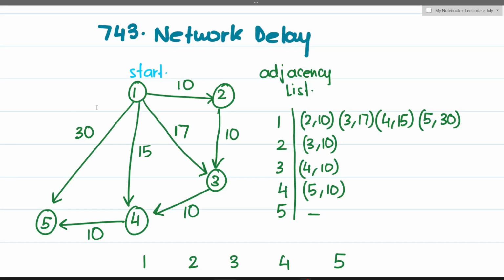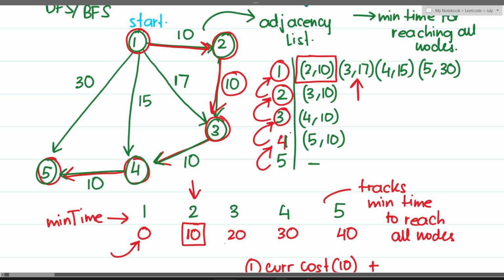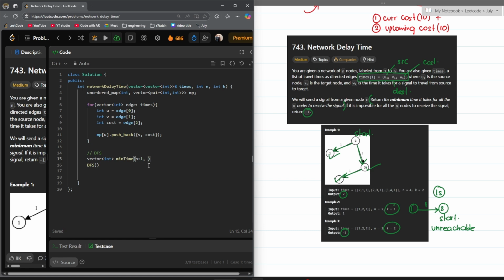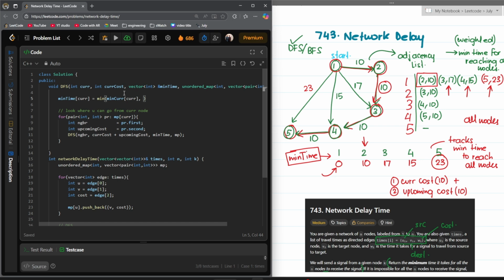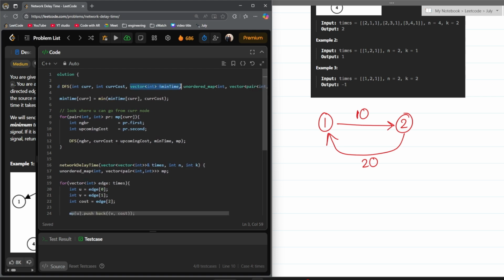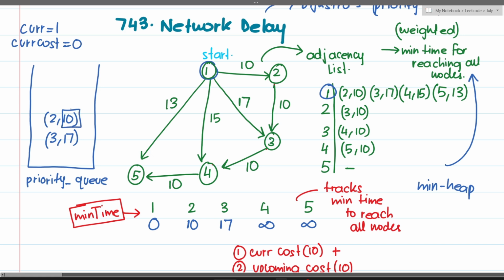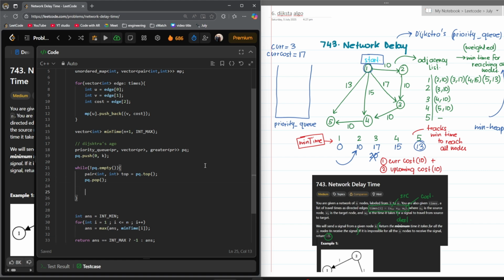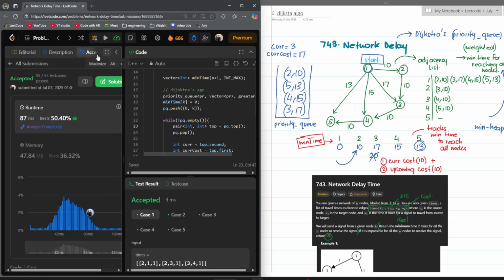Day 685 - Live solving Leetcode 743. Network Delay - Brute force to Optimal with reasoning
Video Summary:
We are given edges consisting of [u, v, cost] and a starting node k.

A signal is transmitted from k. We need to determine what is the least amount of time it takes for the signal to reach all nodes.

✨ Timelines✨
00:00 - Understanding the problem
1:51 - A bit more complex test case
9:23 - Code for DFS approach
26:25 - TLE. Think of something more optimal
27:35 - Dijkstra's algorithm. Thinking in the right direction
28:00 - Dry run
33:40 - Coding Dijkstra approach